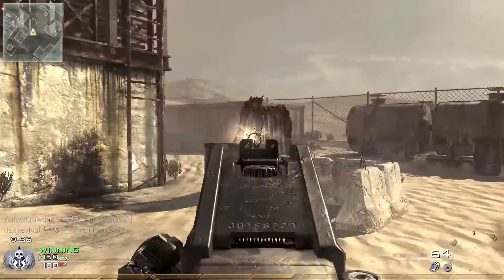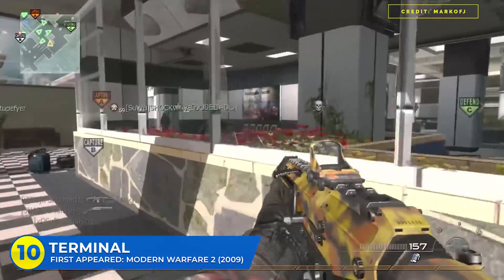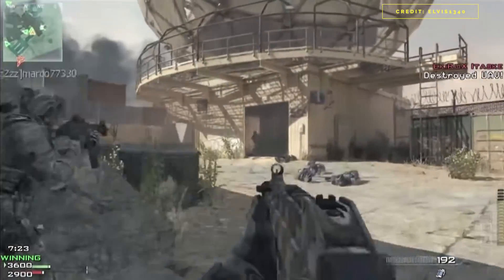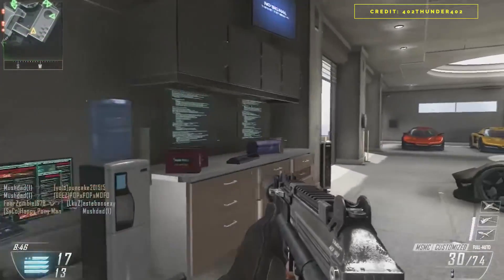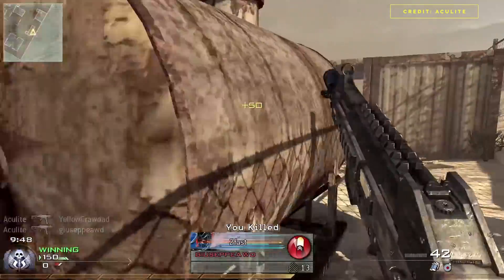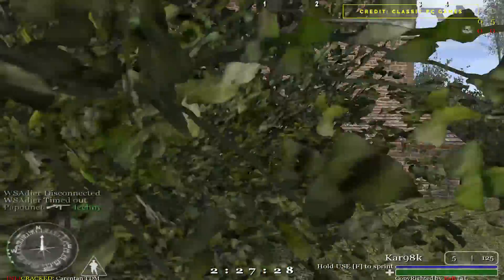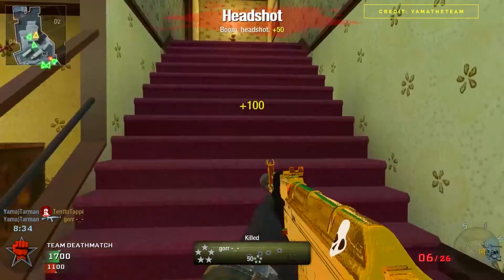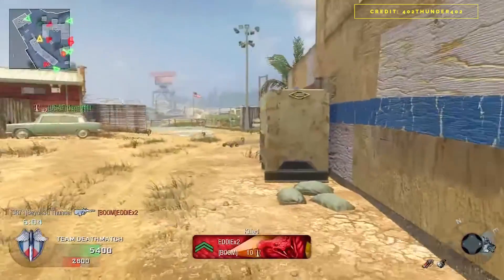Top 10 MOST SPAMMED MAPS in Cod History